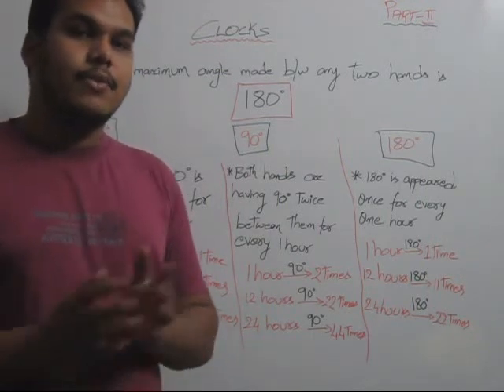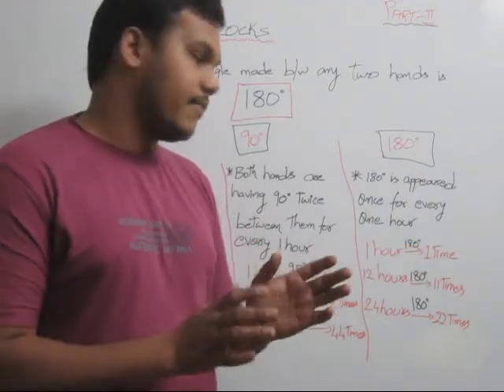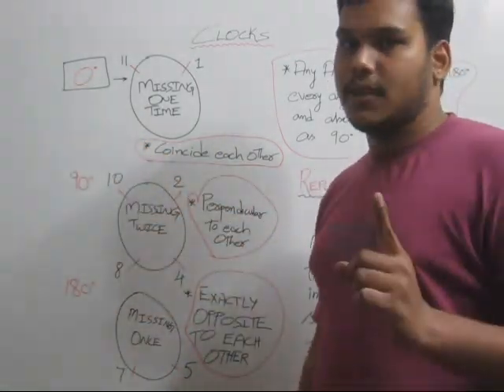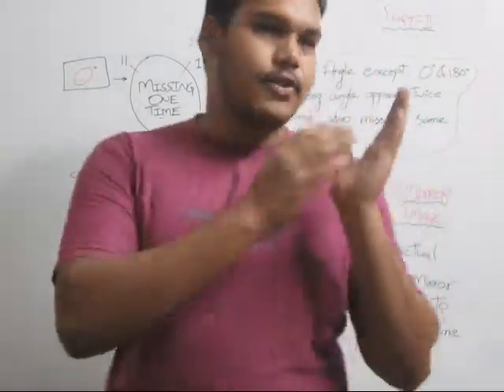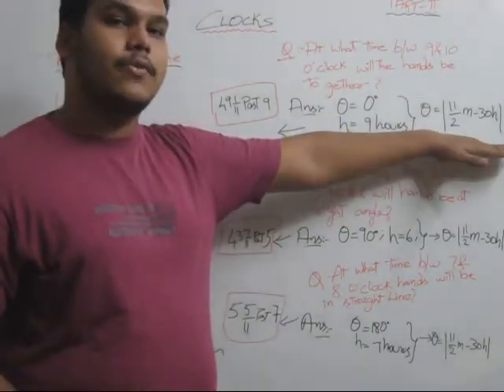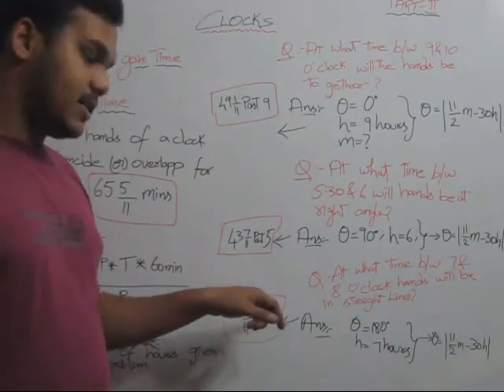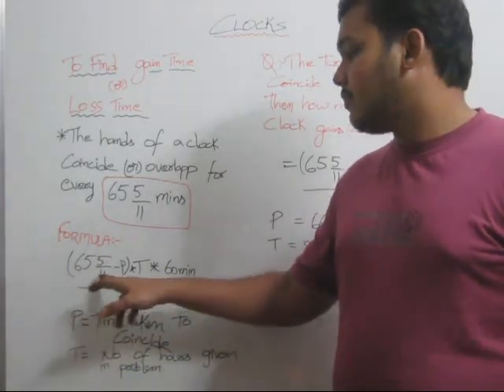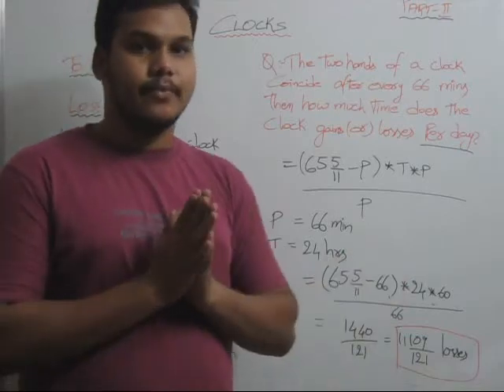aptitude on clocks BY BUDIGI part 2